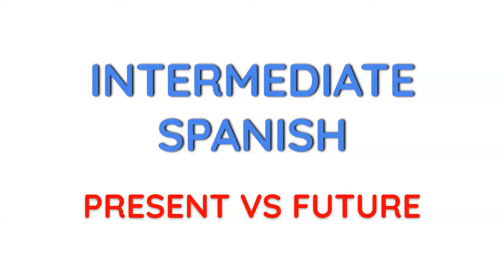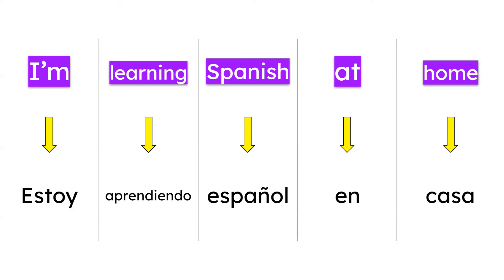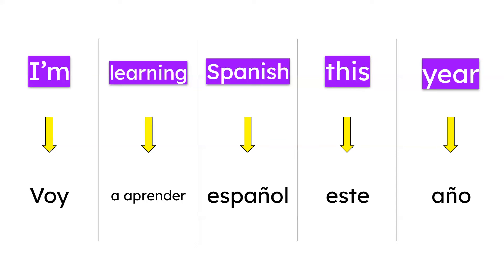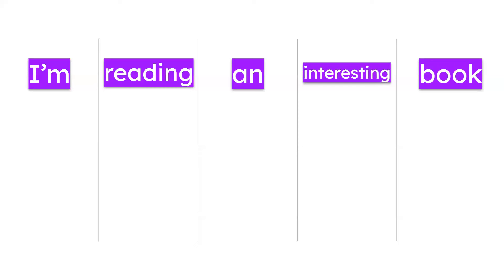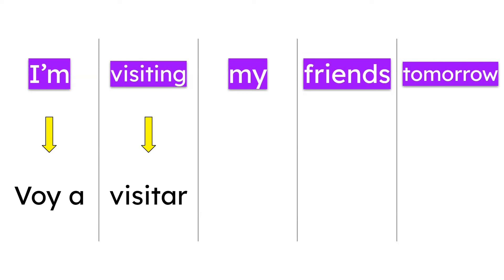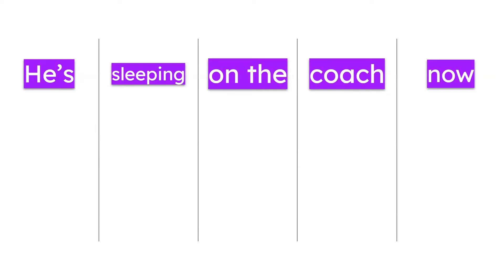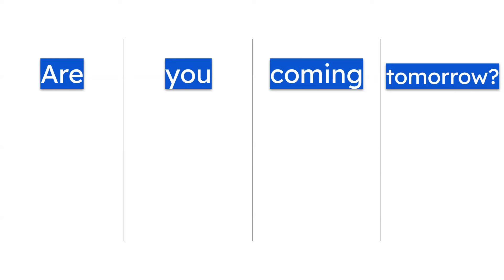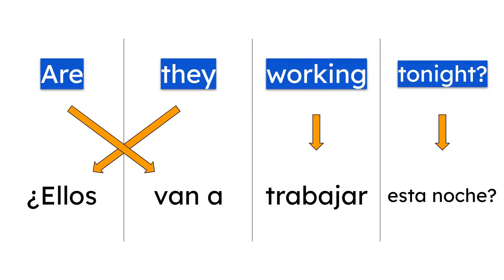How to Create Sentences in Spanish 💯 PRESENT VS FUTURE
Let's immerse ourselves in Spanish sentence building! Join me in this video as we craft simple, everyday sentences and learn how to use the present progressive and future tenses correctly in Spanish.

Transform easy English phrases into nice Spanish expressions effortlessly. Let's learn Spanish together and make language come alive! 🌟🗣️

Eager to spice up your Spanish skills with me? Drop me an email, and let's turn your Spanish skills into something awesome! 🚀